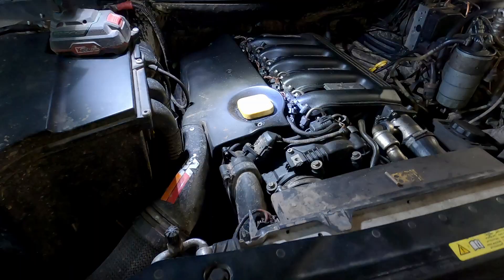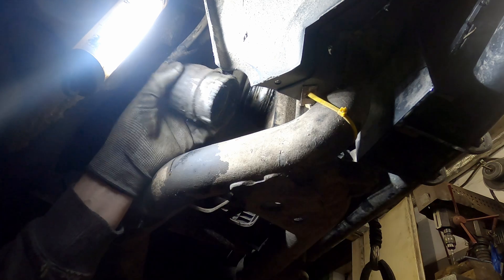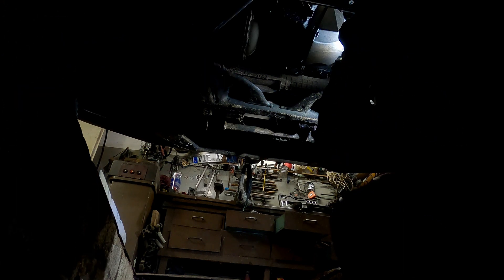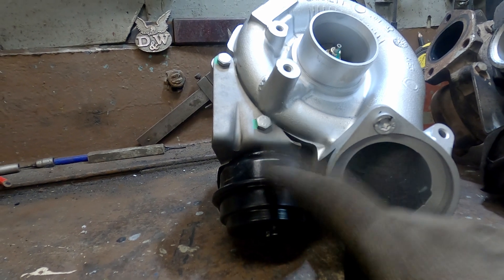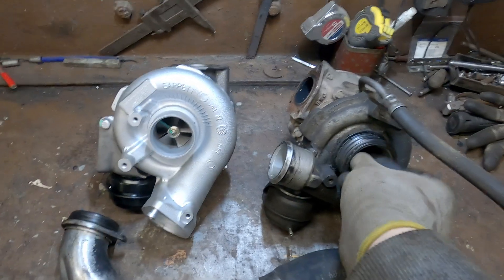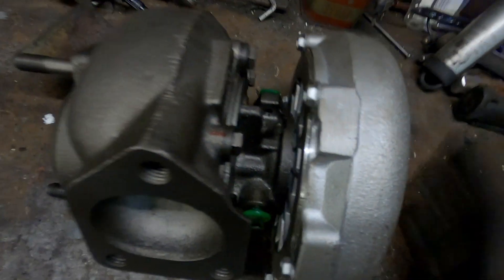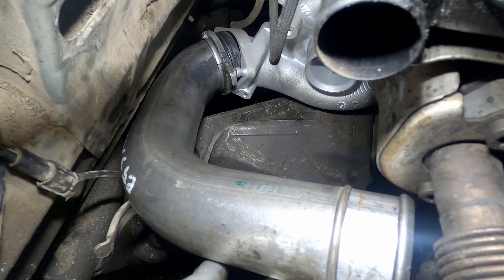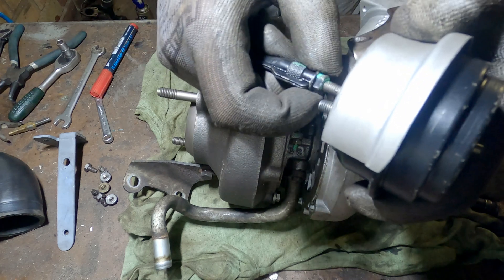Install BMW TURBO GT2260V in Range Rover TD6 (BMW M57) + Dyno Results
In this video, we replace the worn-out turbo on a Range Rover TD6 (with the legendary BMW M57 engine) and upgrade it to a much better-performing GT2260V turbo. The old unit was causing sluggish acceleration and boost issues – so it was time for an upgrade!

We go through the full turbo swap process, talk about why the GT2260V is a solid choice, and finally hit the dyno to see real-world performance gains. Spoiler: the results surprised us! 💥

Land Rover Range Rover L322 td6 2004
3" lift kit - mbd4x4performance
35/13.5/r17 - mud terrain tires

0:00 TURBO out
3:15 what now?
6:31 problems
11:01 TURBO in
14:44 how much HP???